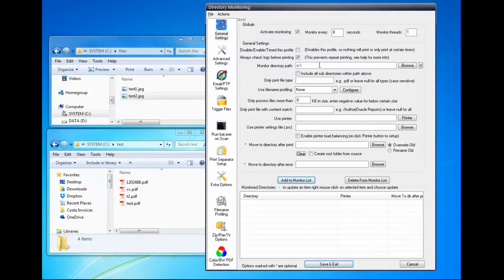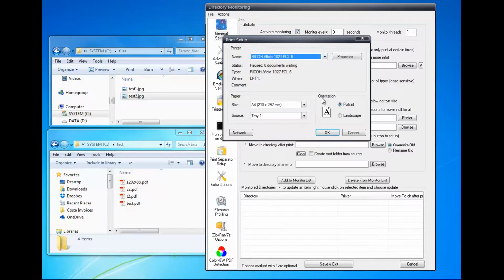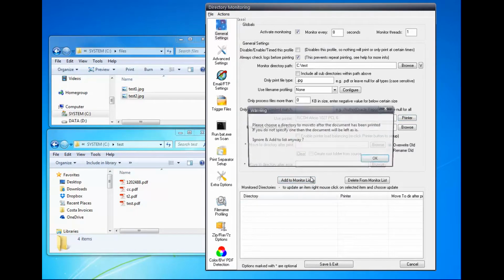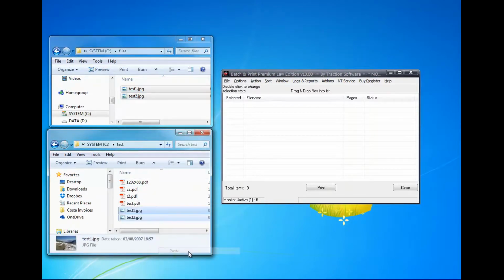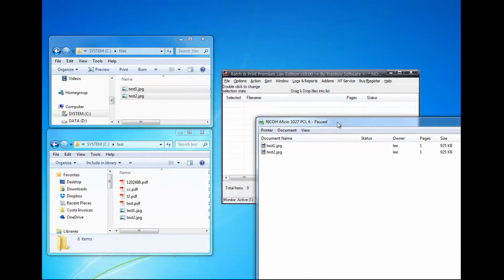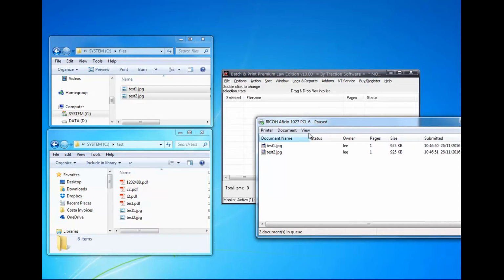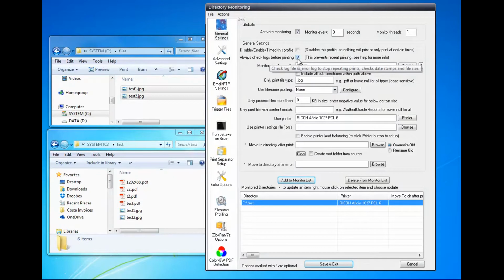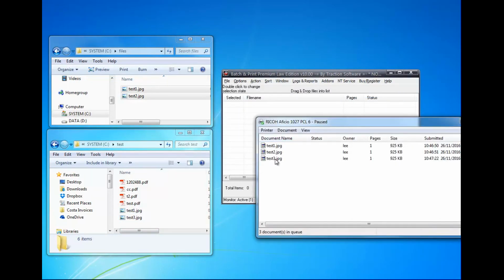How to use directory monitor, simple setup with Batch & Print Premium Law Edition